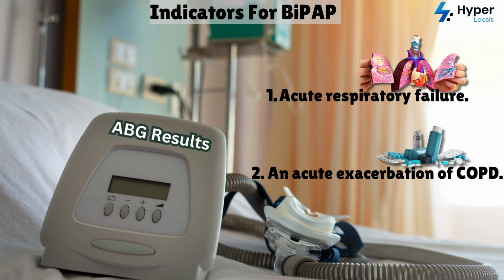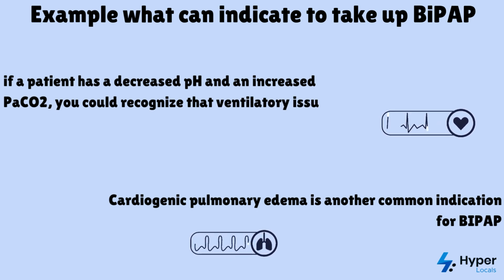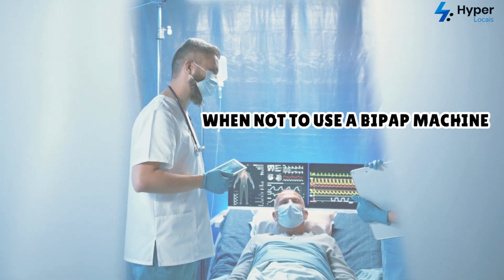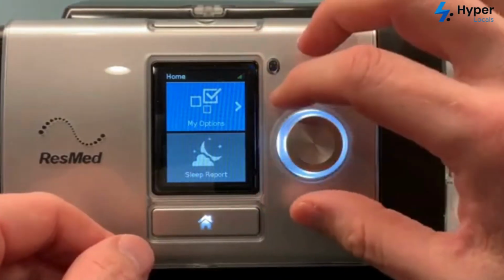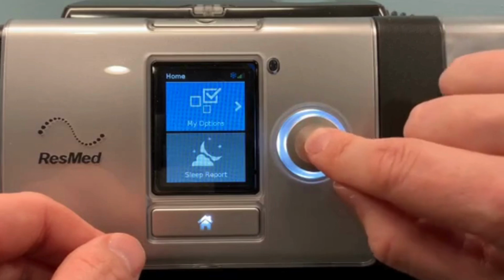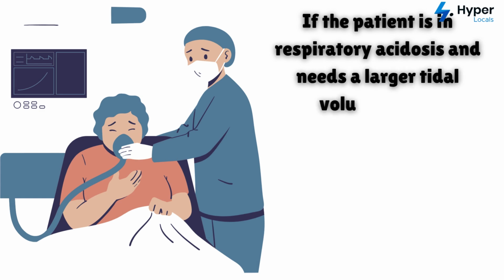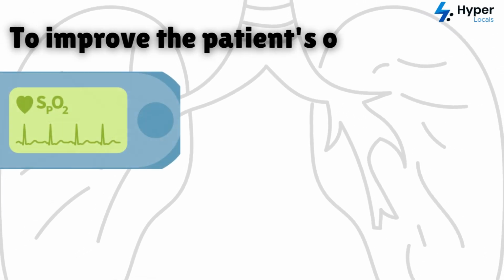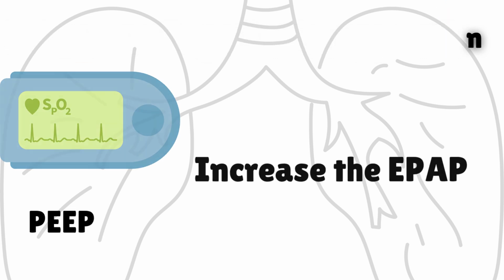What Is A BiPAP Machine & How To Interpret It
This video provides a comprehensive overview of BiPAP machines. You'll learn what BiPAP is, how it works, and how to use it effectively. We'll also discuss the different settings and features of BiPAP machines, as well as tips for getting the most out of your therapy.